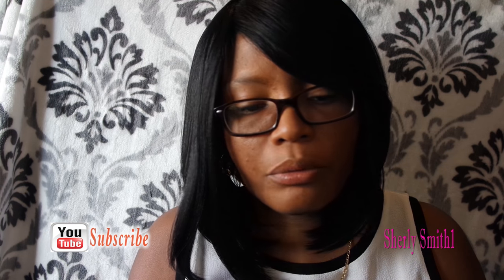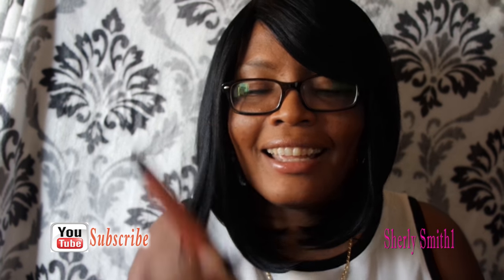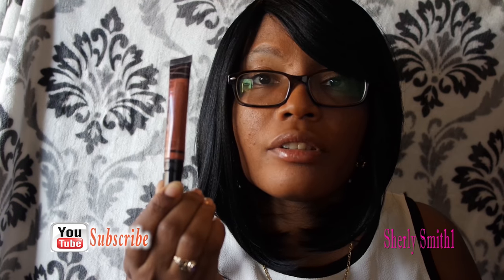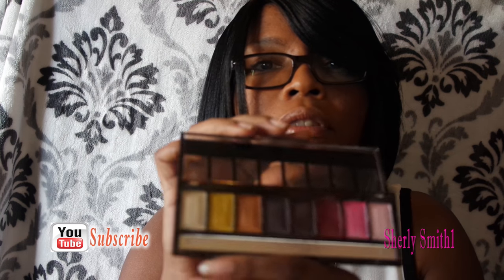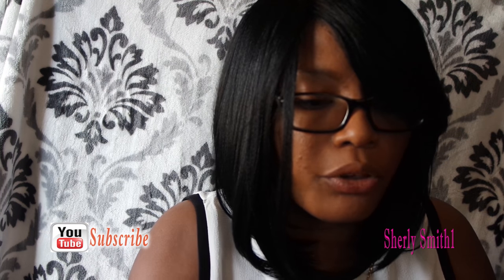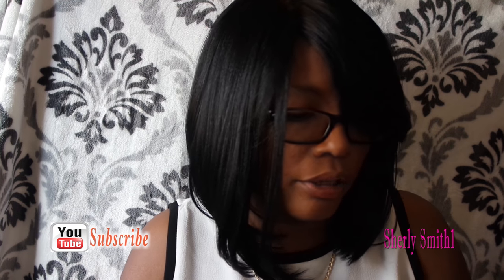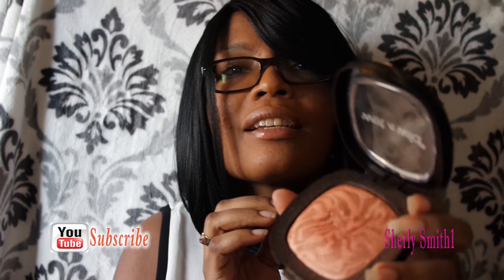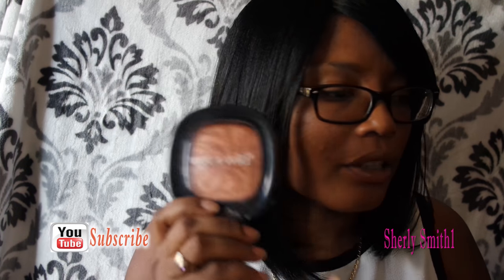March Favorites | Sherly Smith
Write to me:
Sherly Smith